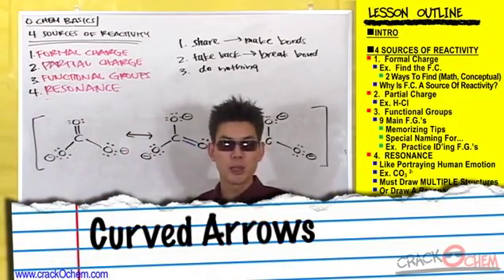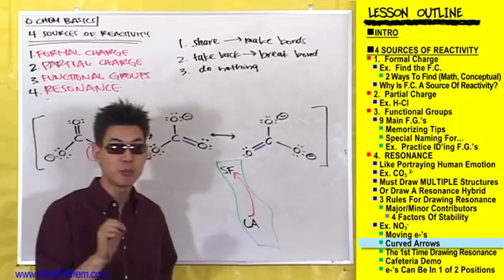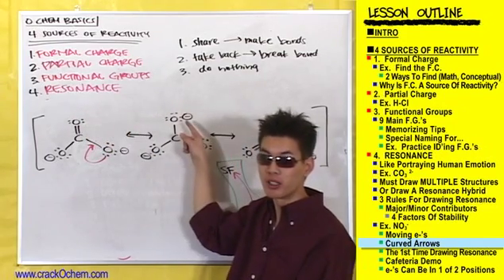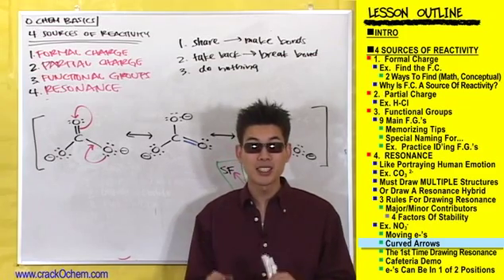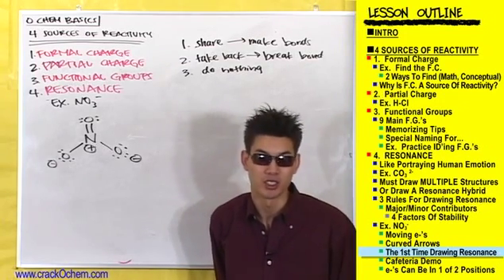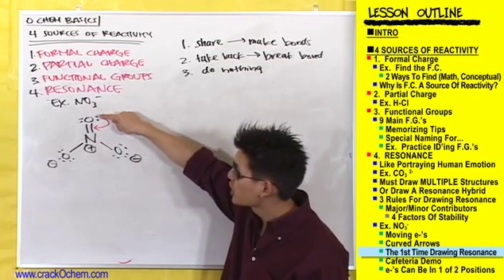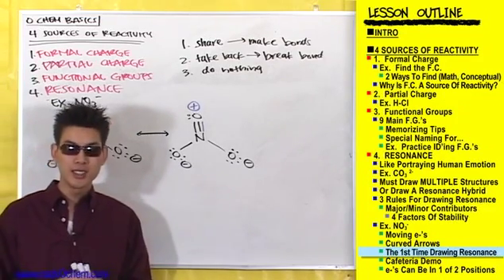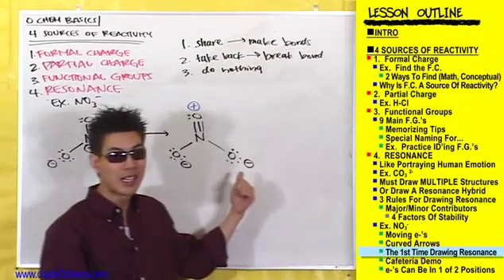CrackOChem_OChem Basics I - pt 8